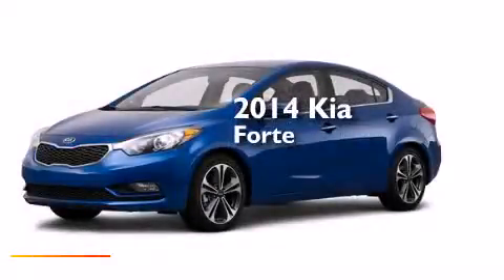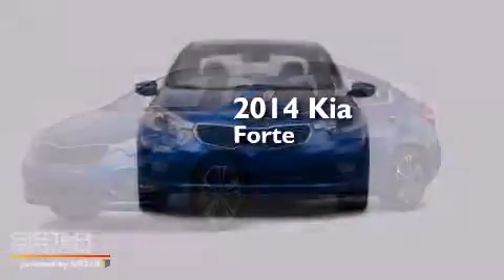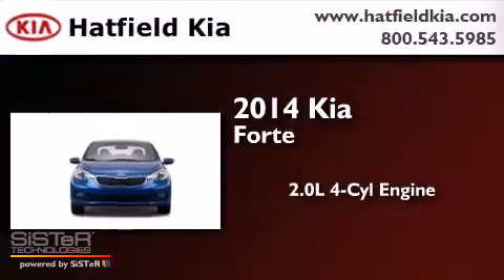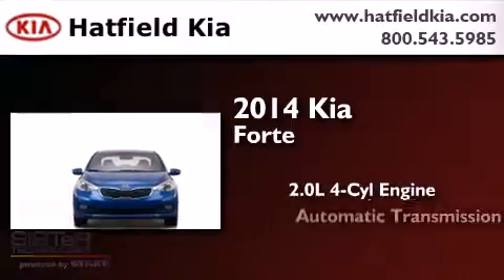2014 Kia Forte Columbus OH 43228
We've been honored to serve the Columbus OH area , we promise that your experience at our dealership will exceed your expectations ! Year : 2014 Make : Kia Model : Forte Engine : 2.0L I-4 cyl Trans . : 6 speed automatic Exterior : Crimson Red Miles : 6 Interior : Gray Hatfield Kia 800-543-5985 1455 Auto Mall DriveColumbus Columbus , OH 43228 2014 Kia Forte Columbus OH